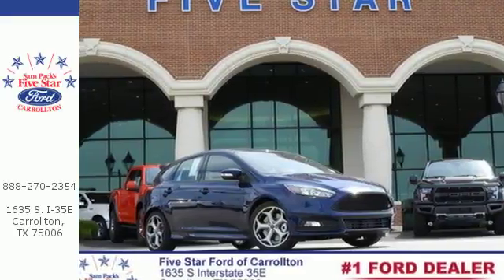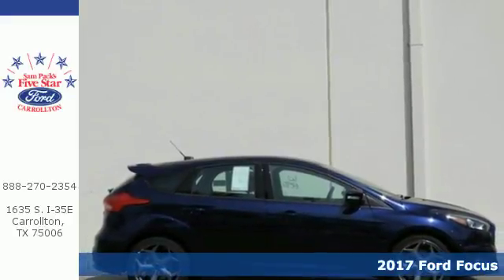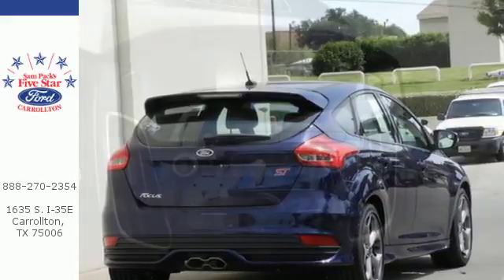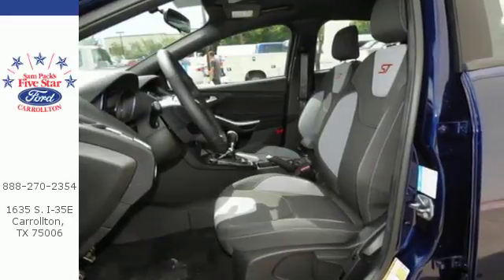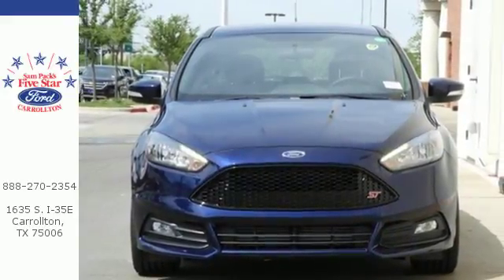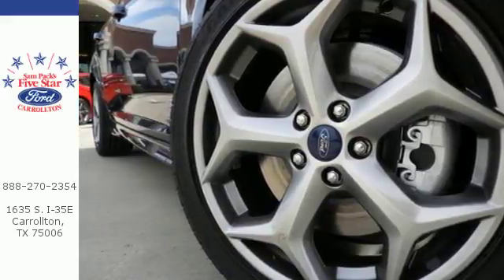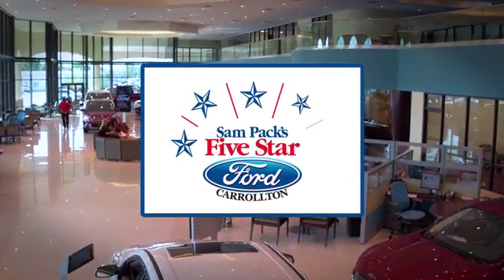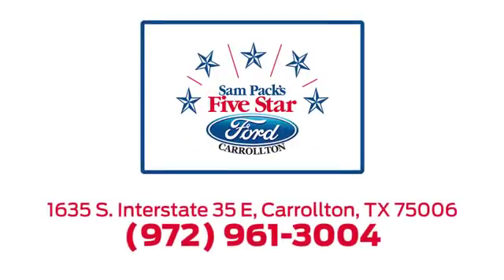New 2017 Ford Focus Dallas Ft Worth DFW, TX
Year: 2017
Make: Ford
Model: Focus
Trim: ST
Engine: 4 Cyl. 2.0 L
Transmission: Manual
Color: Kona Blue
Interior: Blk Clth Sts
Stock #: HL310286
VIN: 1FADP3L92HL310286
2017 Ford Focus ST 30/22 Highway/City MPG

Address:
1635 Interstate 35